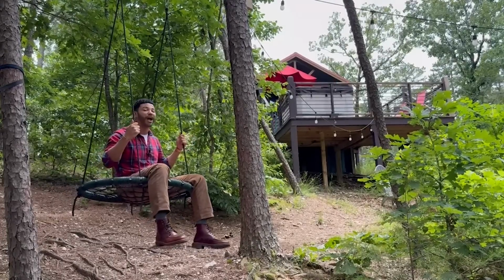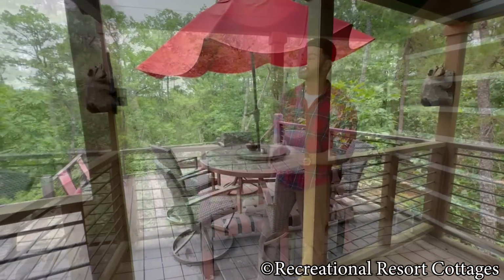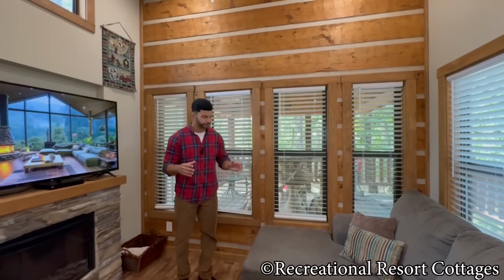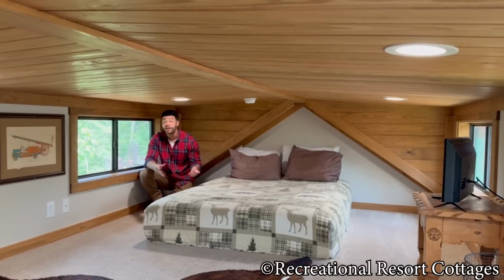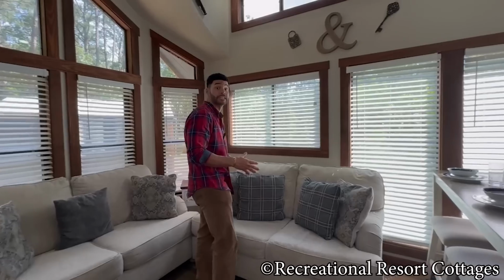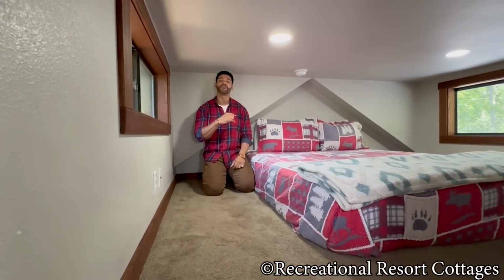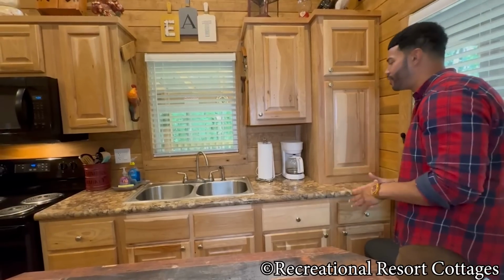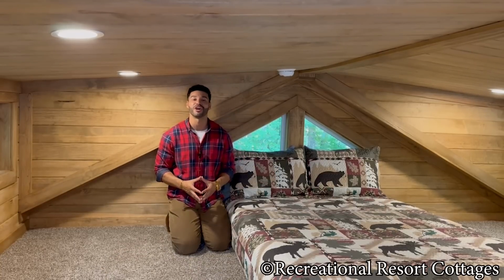LIVING TINY with MR. TINY - Tiny Home GETAWAYS in OKLAHOMA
Here we are in Broken Bow, Oklahoma for season 3, episode 3 of Living Tiny With Mr. Tiny showcasing a grand total of FOUR park models today! Our Clients, the Peele's first purchased from us back in 2021 and since then have continued purchasing different homes from us that they have turned all into gorgeous rentals on the mountain side of Broken Bow. Each of the tiny homes that we showcase all have their very own unique features and styles that you can choose from when you book your stay for a peaceful mountain retreat. We know you will love every home just as much as we did, so be sure to also run down to the comments and let the Peele's know what you loved about their homes and if you will be making a trip!

for more Information.
Find more pictures, printable floorplan, VR tours, and option pricing